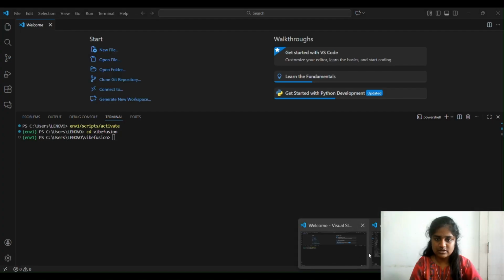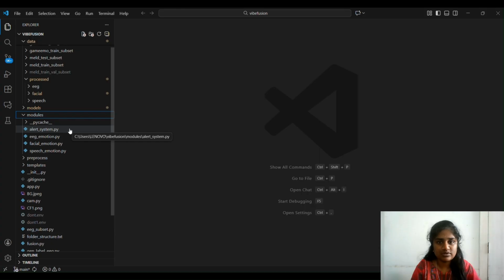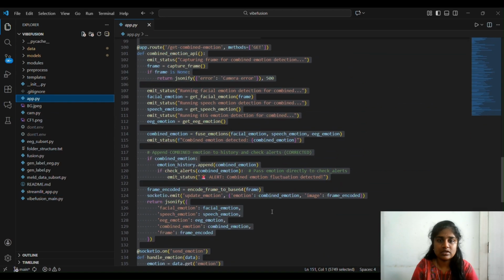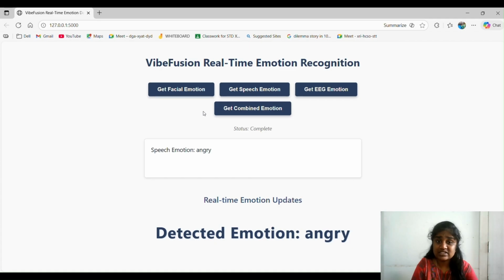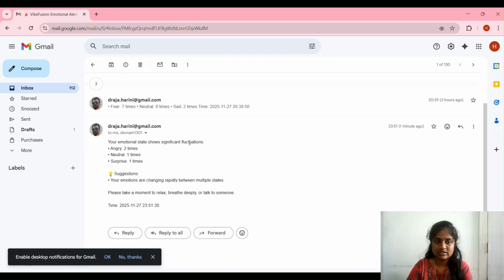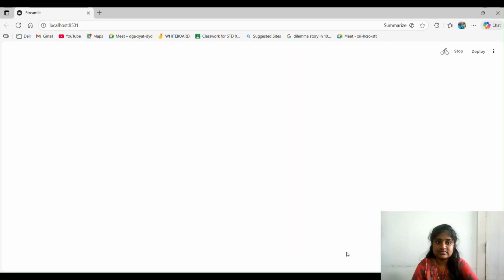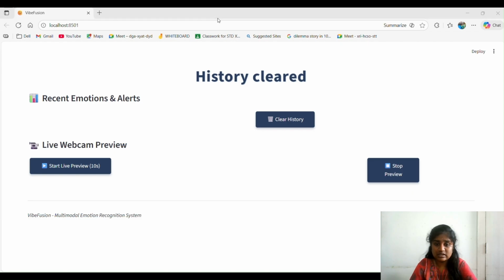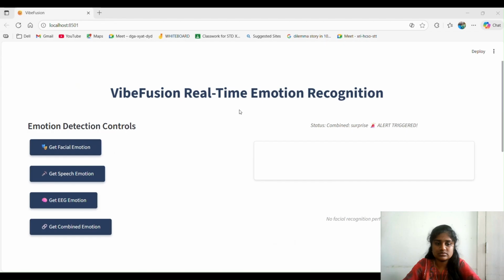VibeFusion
Multimodal Emotion AI for Mood Detection, Chat Insight, Tutoring & Wellness
SDG - 3,4,8,10